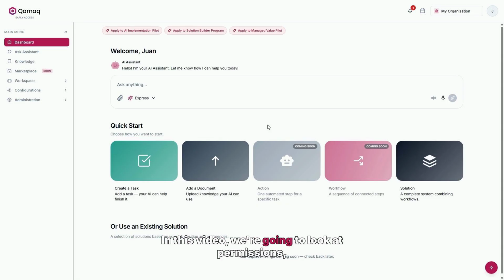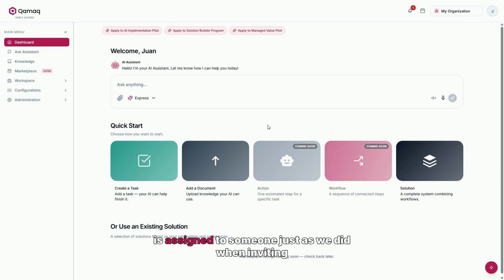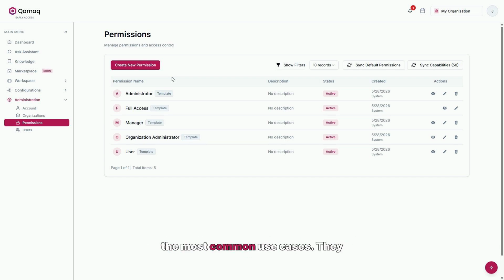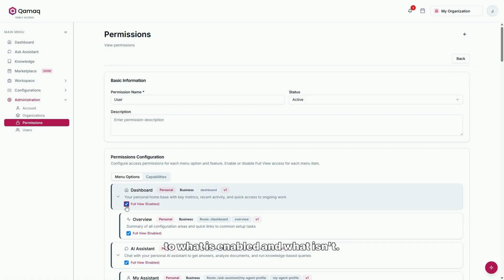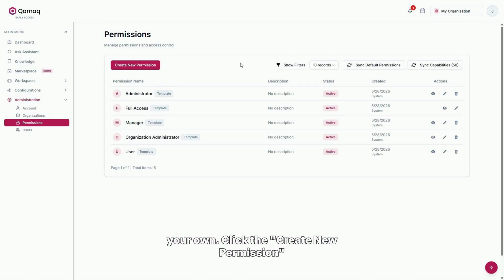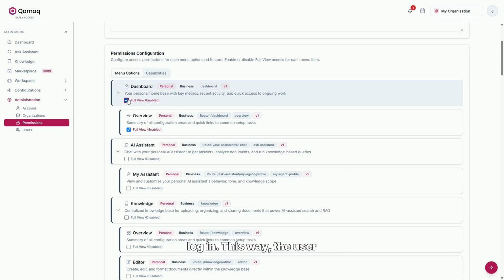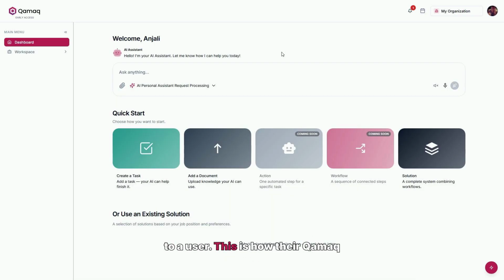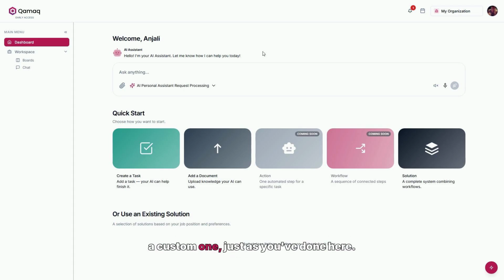Permissions & Access Roles in QAMAQ: Controlling What Each Person Can See and Do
Permissions decide what each person sees and can do inside Qamaq. This is the video that explains where that Access Role came from.

When we invited an employee into the Sales Rep position, we picked an access role called User and said we would come back to it. This is that video. An access role is a permission: a named package that says which parts of Qamaq a person can open, and which ones they cannot.

What's covered:

  • Where permissions live — Administration, Permissions
  • The ones Qamaq already ships, from Full Access down to User, the everyday one
  • What is inside a permission: a list of Qamaq's sections, each with a switch
  • Section on, the person sees it and can open it. Section off, it does not even appear in their menu
  • Why a basic user has no admin panel, and why that is the permission working, not something hiding by mistake
  • Building your own from scratch: naming it, describing it, and choosing its sections
  • A real trap: Boards and Chat are not top level, they live inside Workspace. Turn on only the children and the whole group disappears from the menu

Everyone lands on the dashboard when they log in, so leaving Dashboard on is part of the recipe.